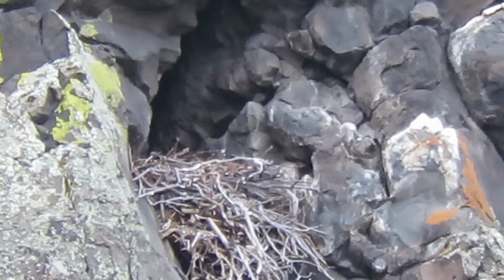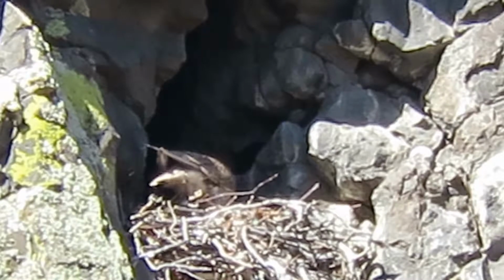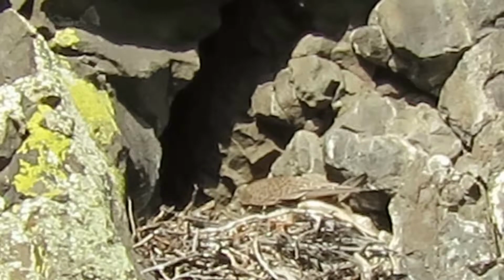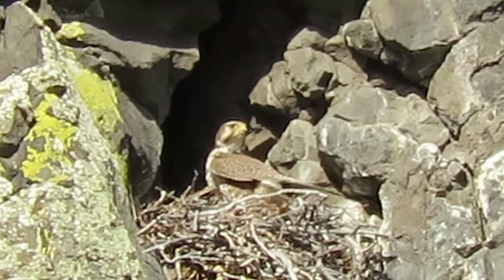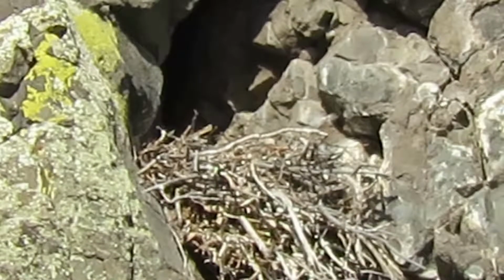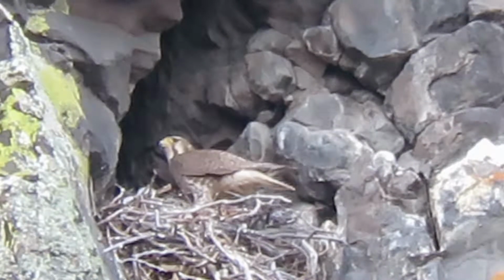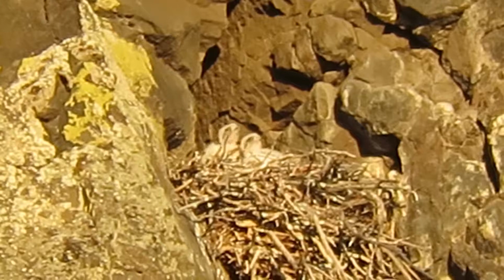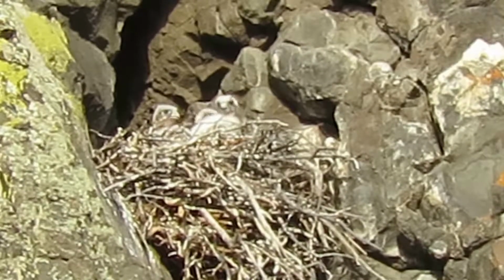May 05,09,13,17,21,25,29(2016) Prairie Falcon Eyrie (progressive)